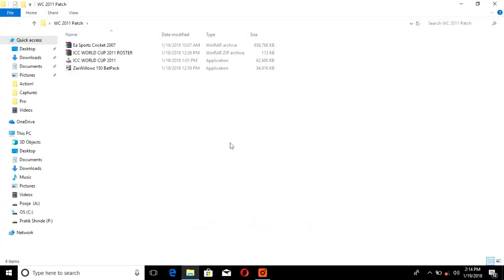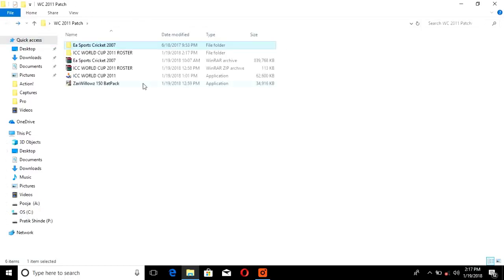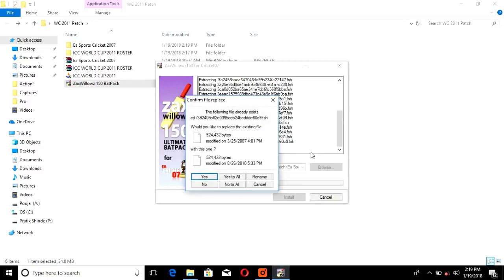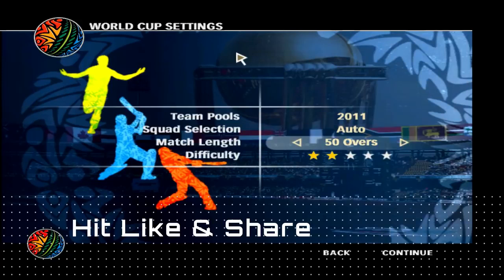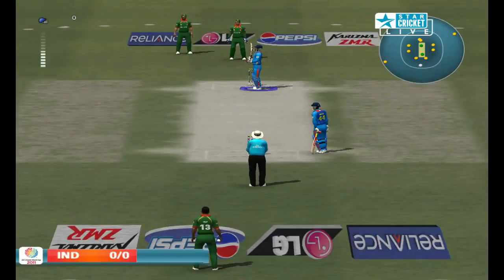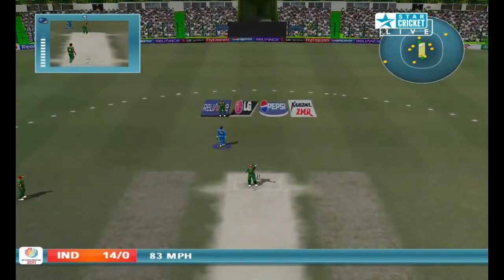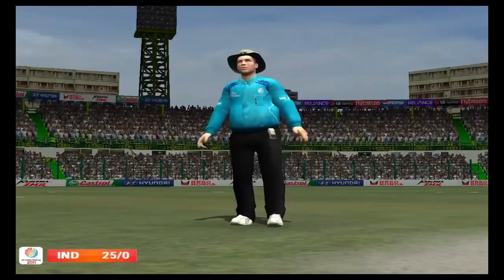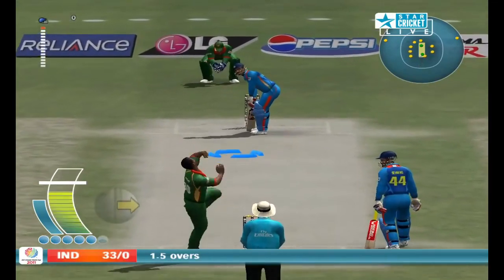World Cup 2011 Patch for Cricket 07 Download, Installation & Gameplay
a2 studios World Cup 2011 Patch for Cricket 07 Download, Installation & Gameplay